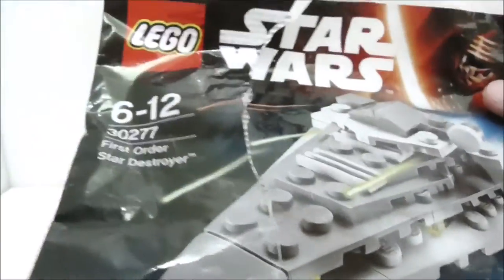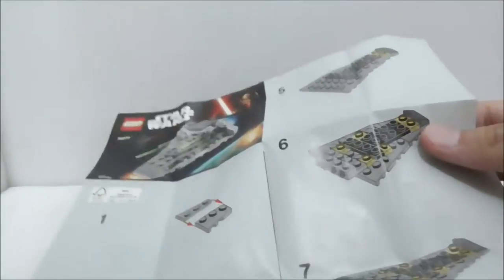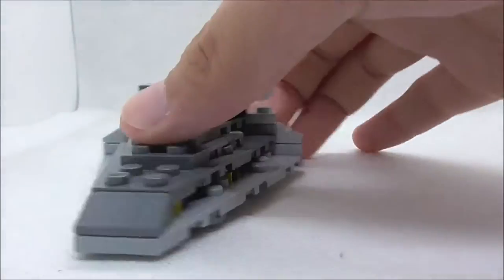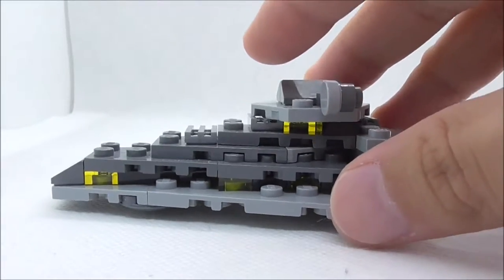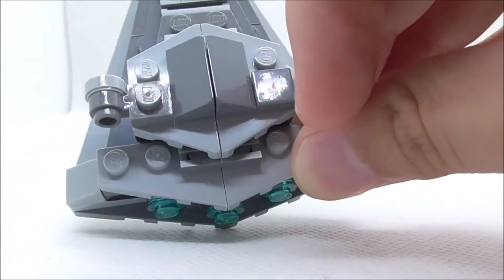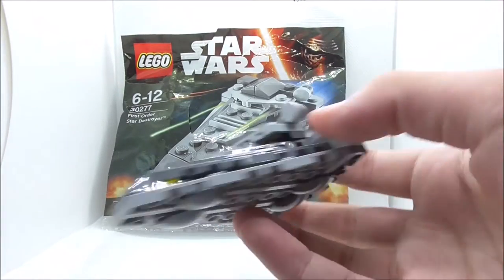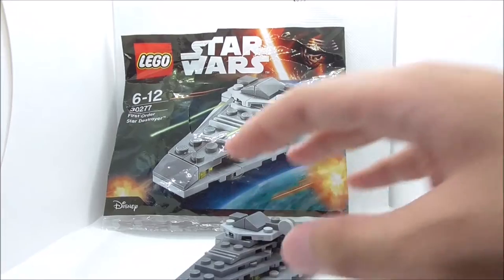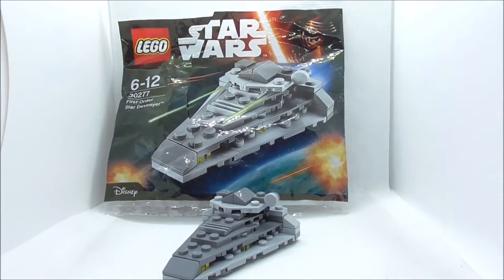Lego Star Wars First Order Star Destroyer Polybag set 30277 review